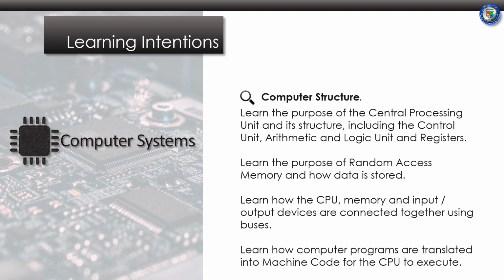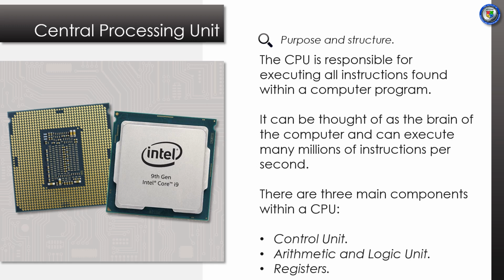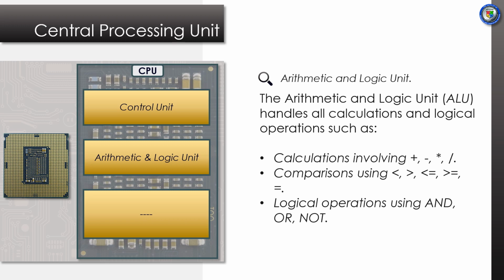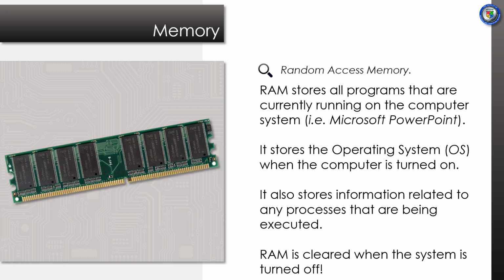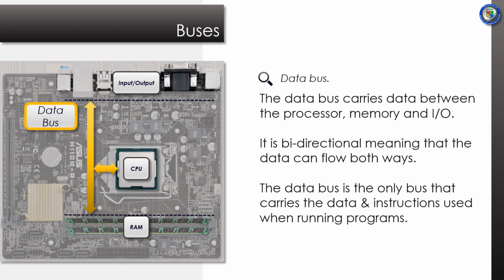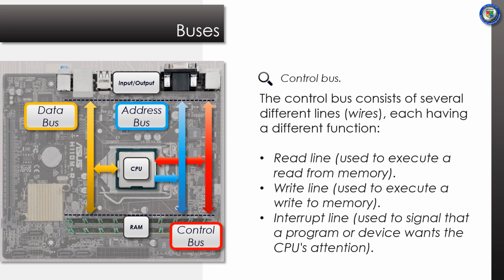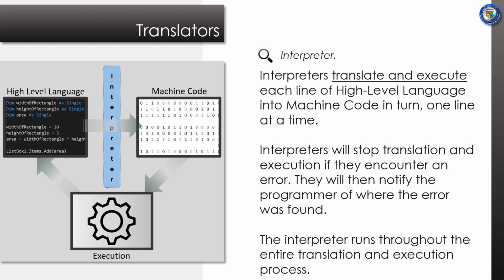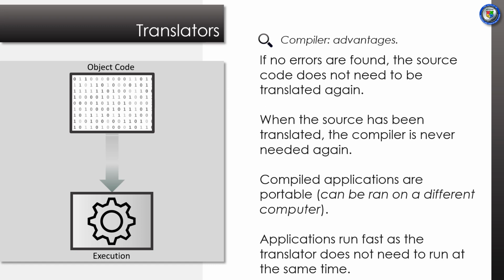Computer Structure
In this video we will learn about the computer architecture.  We will discuss the components contained in a computer system such as the CPU and Memory.  We will investigate how these components are connected and how we can transfer data to and from different parts of out computer.  Finally we will look at Translators and how they translate High Level Languages like Visual basic into a Low level language like Machine code.